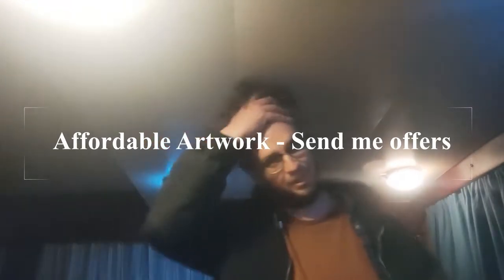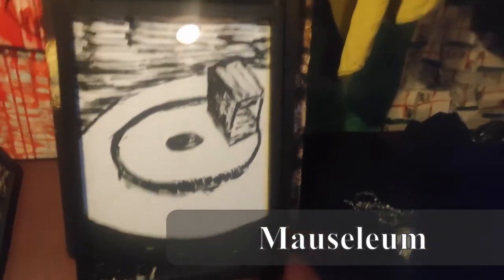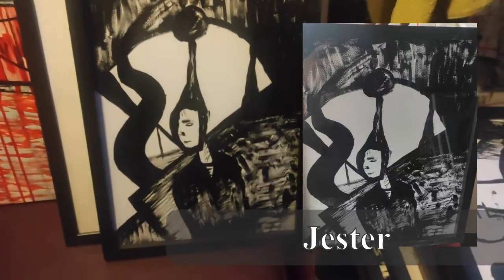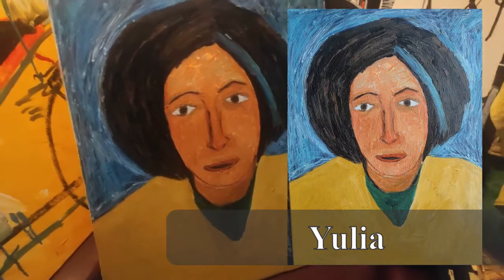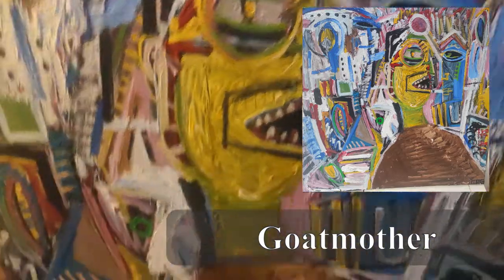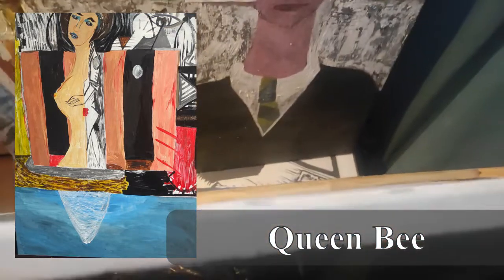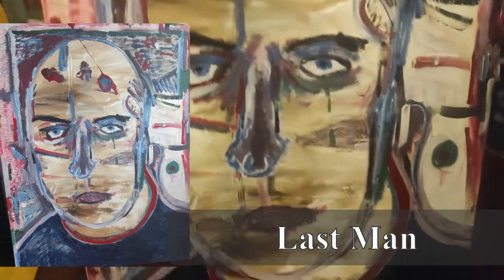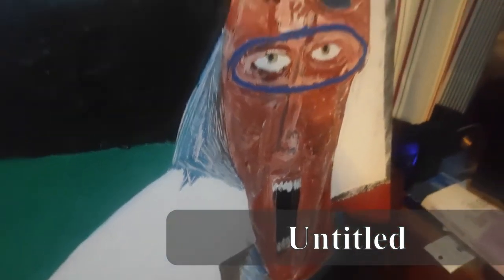Fine Art Paintings on Offer - London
I have a bunch of 16 fine art original paintings dating from 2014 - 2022
They are in storage at the minute but I need to sell them soon ideally so that can find a home

or on twitter @rationalchaos

my art website is if you want to see more of my work. I've exhibited in London and across the UK and am a co-founder and member of The Tunnel art collective and The Apes of God as well as a former director and member of The Electric Picture House Art Co-op in Cheshire. I've exhibited in several group shows around the UK and done residencies and workshops etc as well as had several solo shows inc 2 in London.

I will accept any reasonable offer pretty much, as it just saves these works potentially going to waste .

Cheers

Chris